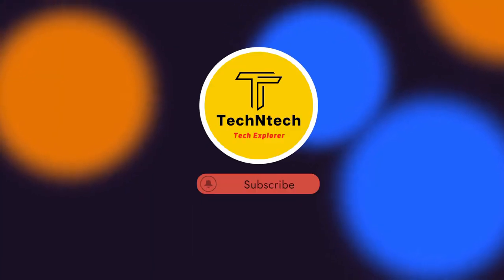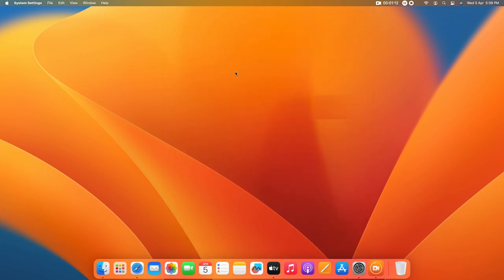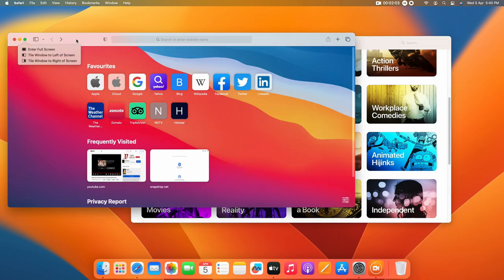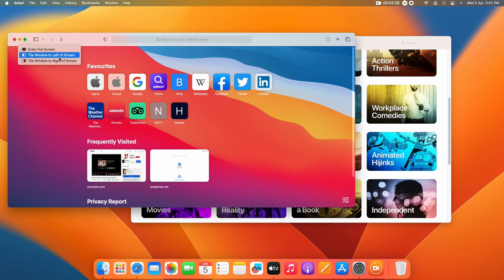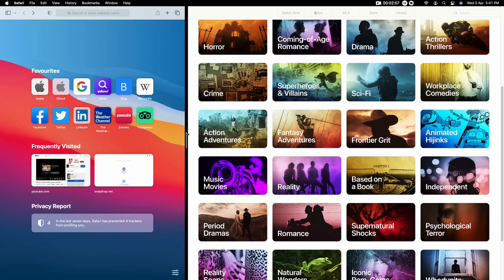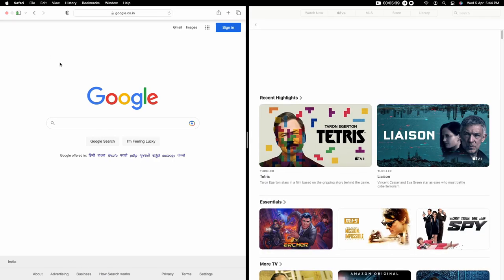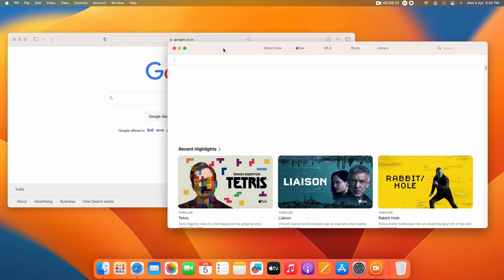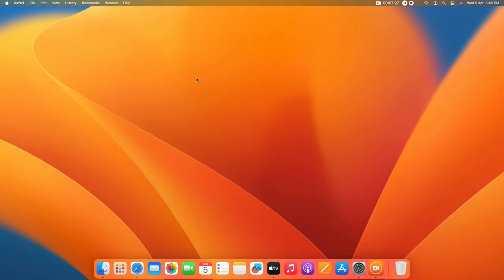How to use Split Screen in Mac | MacOS 13 Ventura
In this video, let me share the tutorial on How to use split screen in Mac. Whether you're using a MacBook Pro, MacBook Air, or on any MacOS PC. I'm using the MacOS 13 Ventura to use the Split screen feature on Mac.